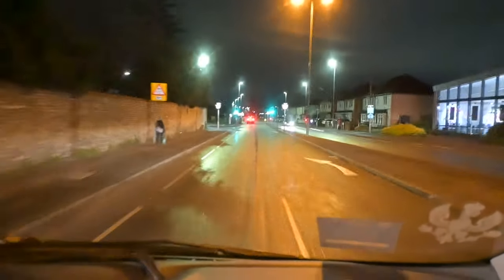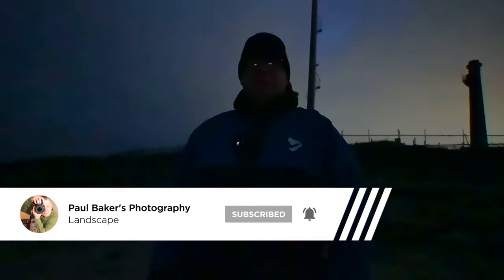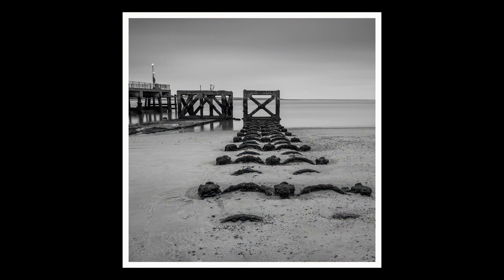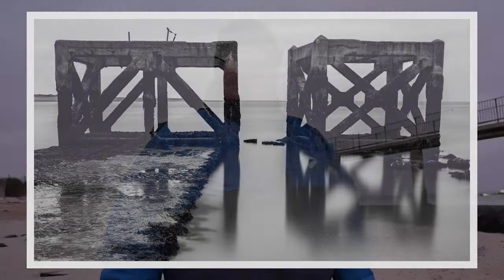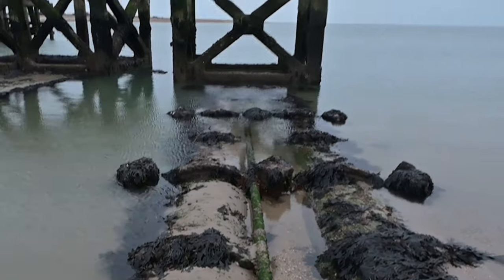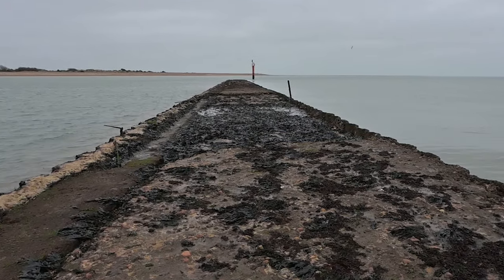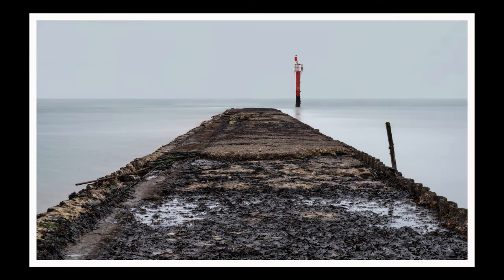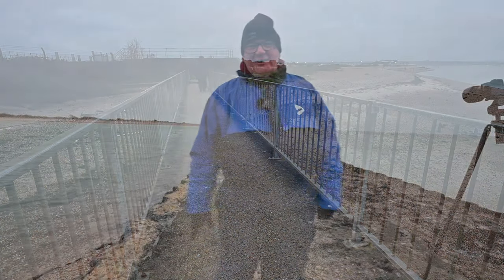Eastney Pier, Southsea, Hampshire.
I was hoping for one of the glorious sunrises we had had over the past four day, it just wasn't to be. Instead I ended up doing some long exposure images down the seafront with some fine art photography thrown into the mix.